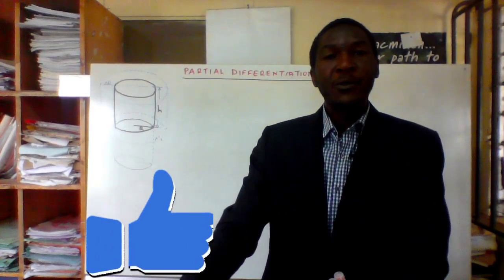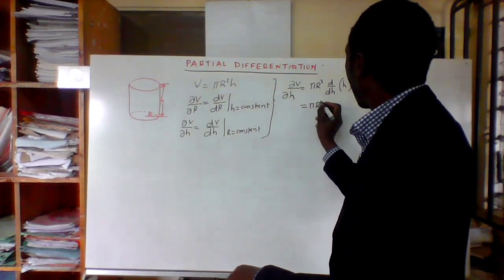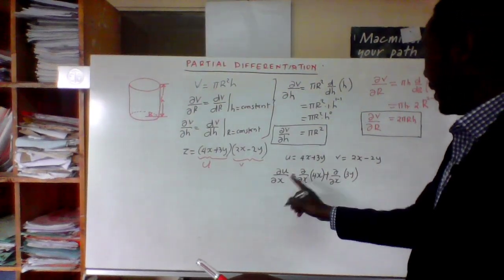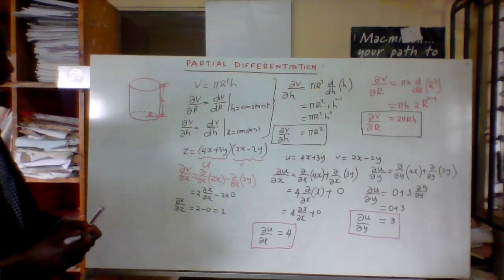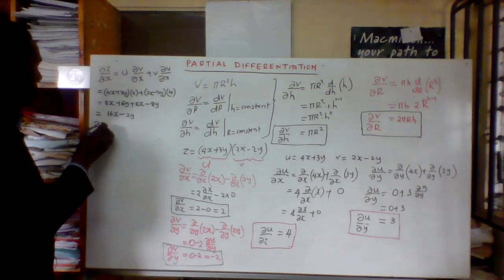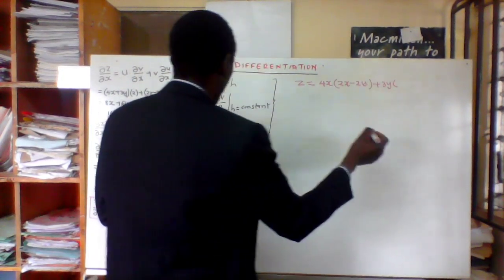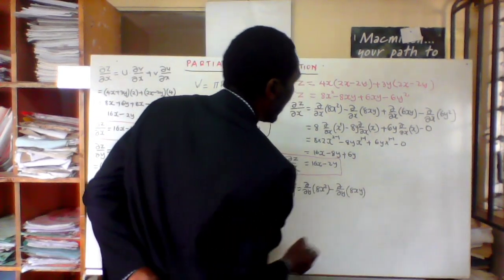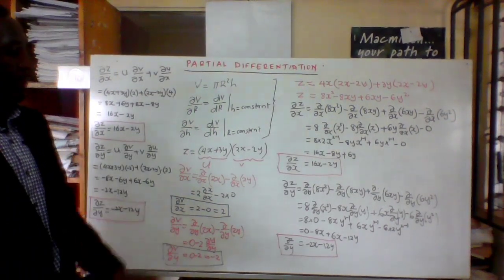Partial Differentiation: The Definition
Partial Derivatives of a function of more than one independent variable. The definition.